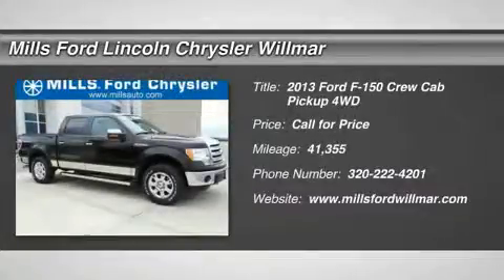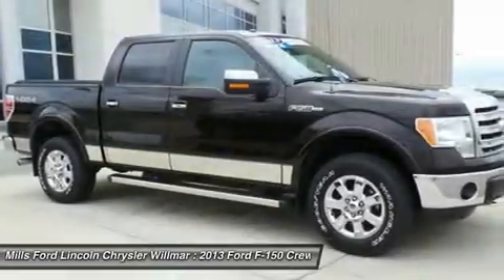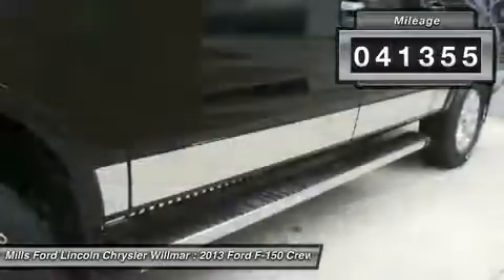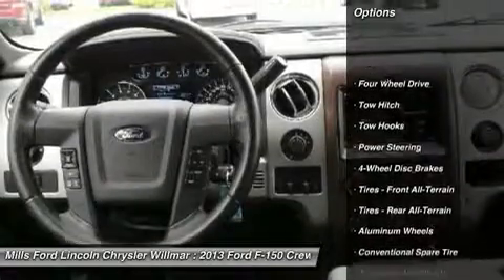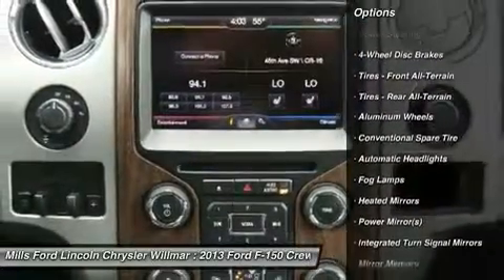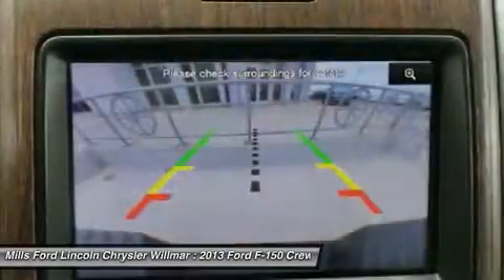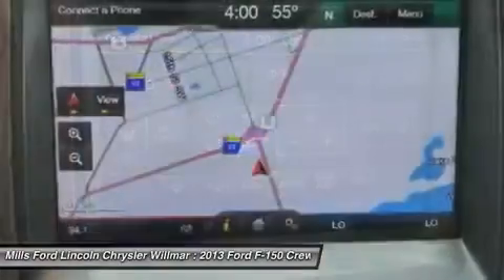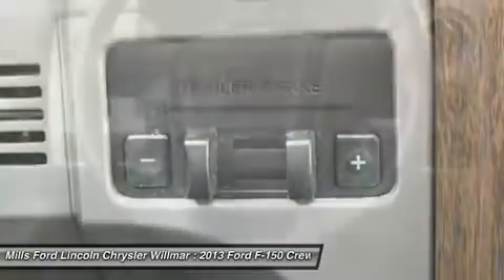2013 Ford F-150 3F160295A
2013 FORD F-150 Willmar, MN
Stock# 3F160295A

New Arrival! *4WD* *This Ford F-150 is CERTIFIED!* *Bluetooth* *Heated Seats* Multi-Zone Air Conditioning Auto Climate Control *Satellite Radio* *Steering Wheel Controls* *Aux Audio Input* *Leather Seating* Automatic Headlights *a Multi-Point Inspection* *Stability Control* ABS Brakes Satellite Radio Tires Balanced *Please let us help you with finding the ideal vehicle. Ford Certified Pre-Owned means you not only get the reassurance of a 12mo / 12,000 mile Comprehensive Limited Warranty and Vehicle History Report, but also up to a 7yr / 100,000 mile Powertrain Limited Warranty, and 172 points of inspection by certified mechanics. Roadside assistance is offered for the full duration of the Limited Warranty Coverage. (That?s 24 hours a day, 7 days a week, in case of a breakdown, blowout or bad weather!)